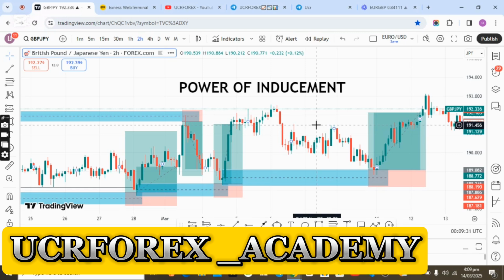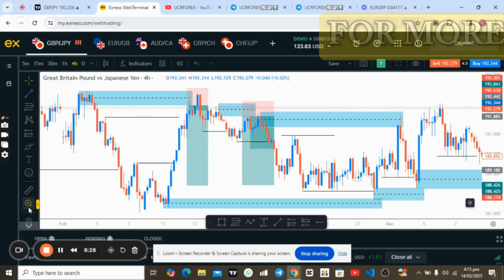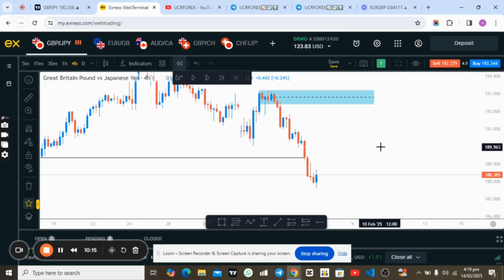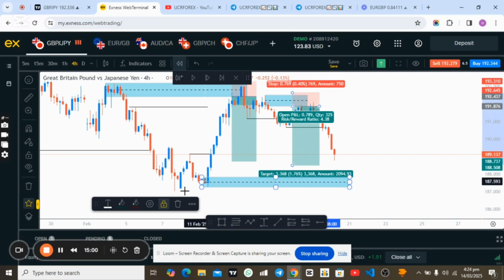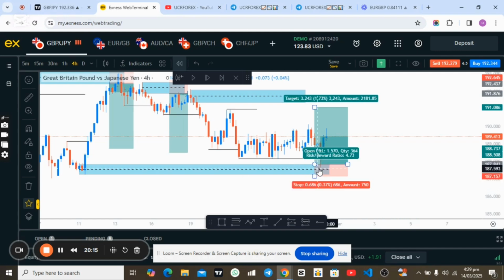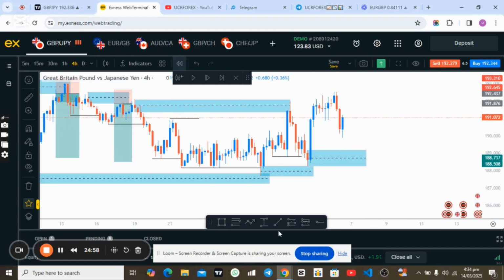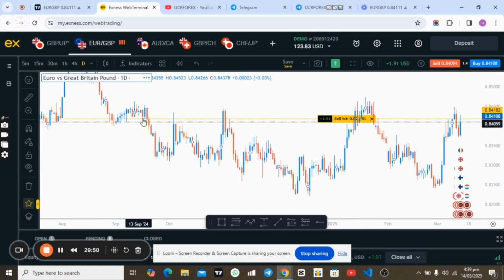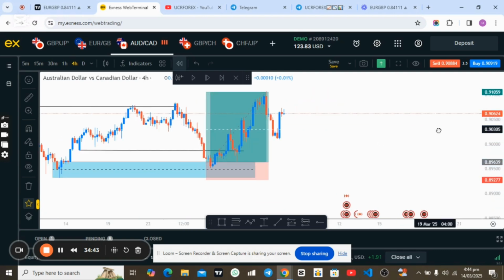The Power of Inducement in Trading! (PROFITABLE TRADING STRATEGY)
The Power of Inducement in Trading! 💥

Ever felt like the market is baiting you into bad trades? You're not imagining it! Big players use inducement** to lure retail traders into traps before making their real moves. Understanding this can transform your trading strategy and keep you one step ahead of the game!

🚀 Watch now to learn how to spot inducement, avoid common pitfalls, and trade smarter, not harder! 🔥💰